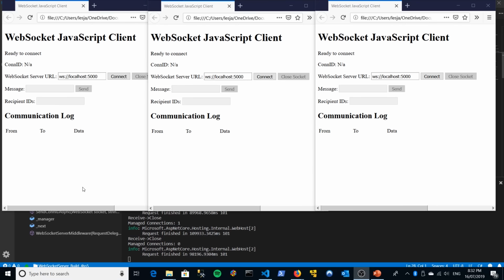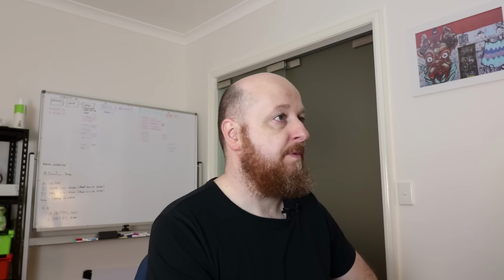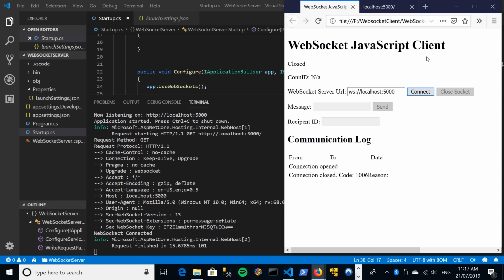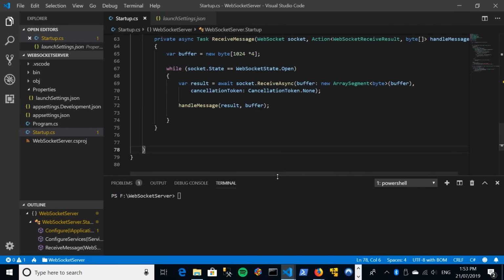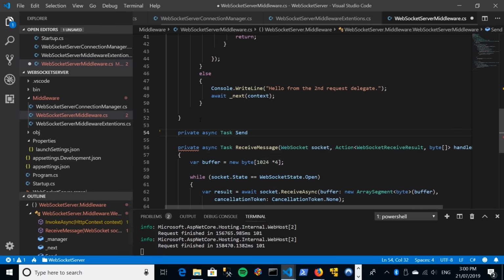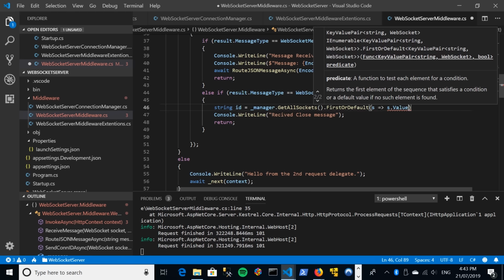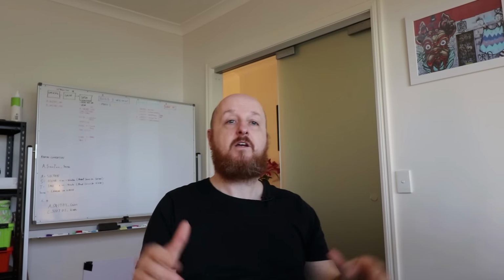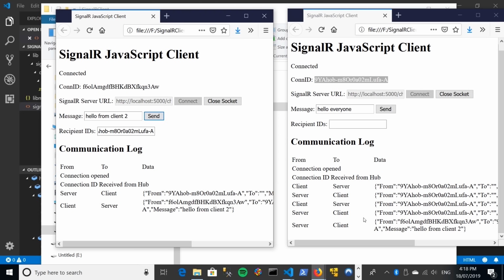Asp.Net Core WebSockets Vs SignalR. Which should you use? (Full Course)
In this video we build 2 separate chat applications, one using Asp.Net Core WebSockets and the other using SignalR, allowing you to compare approaches and decide on which one works best for you. In both cases we build them with C#, .NET Core and JavaScript. You’ll also learn about:

- .NET Core Request Pipeline
- Request Delegates
- Asynchronous Programming in .NET (Async / Await)
- Introduction to Dependency Injection

A companion article, (including all links to all the mentioned references and articles), can be found

GEAR
I created this video using the following gear, (which I paid for myself!):

- My Camera
- Wide Angle Lens
- USB3 Docking Station
- Memory Cards
- Lavalier Mic
- Video Editing